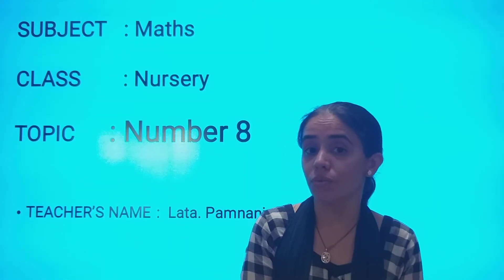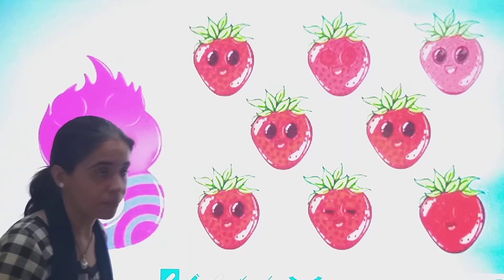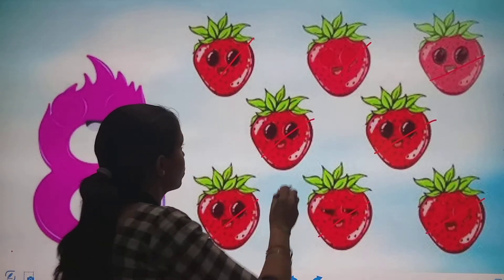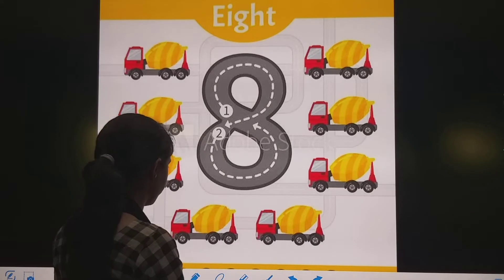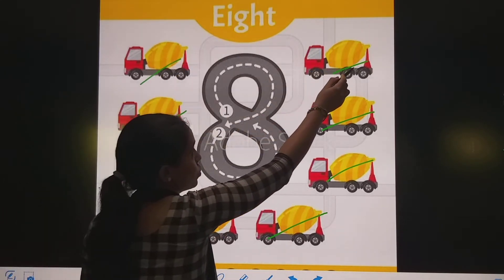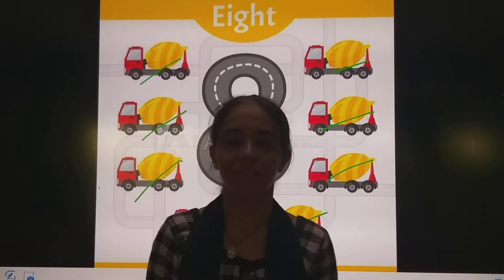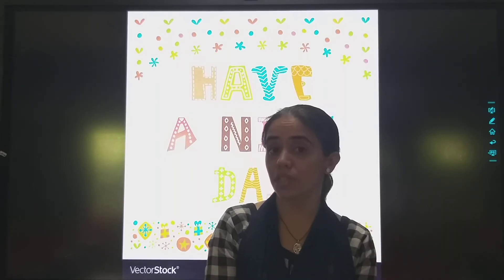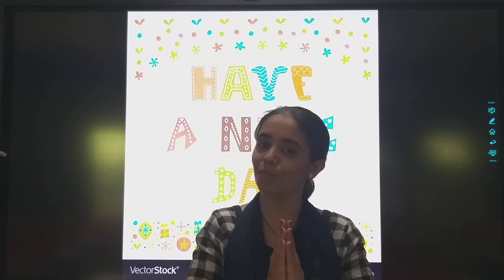24/08/21 CLASS : NURSERY // MATH // NUMBER 8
CLASS : NURSERY // MATH // NUMBER 8